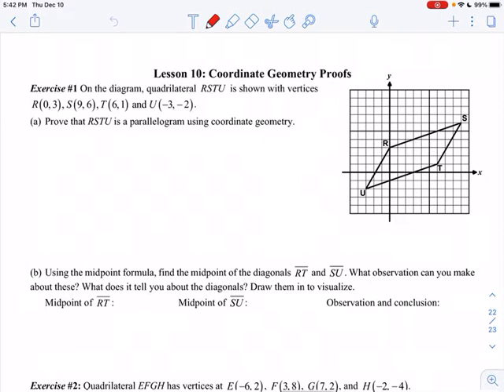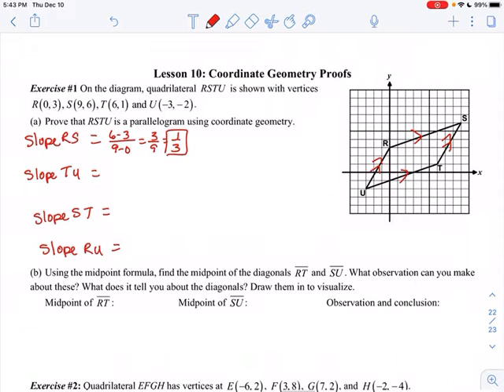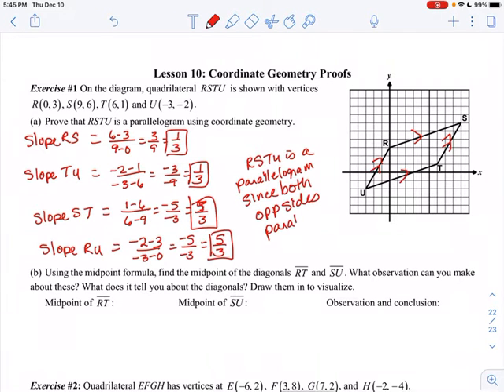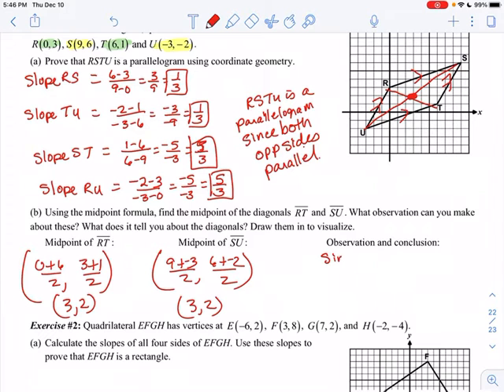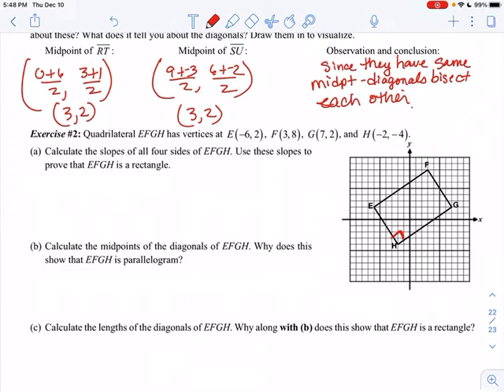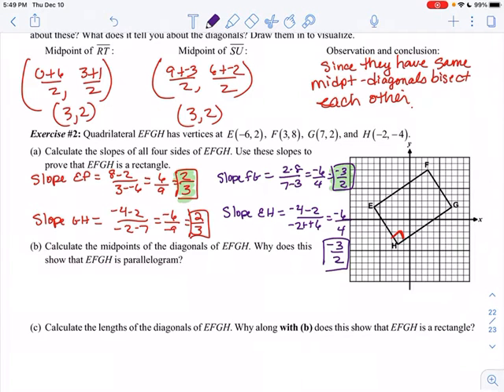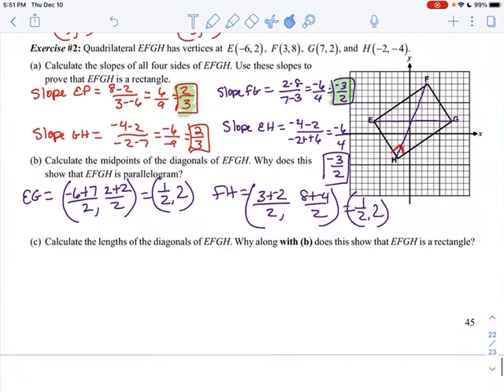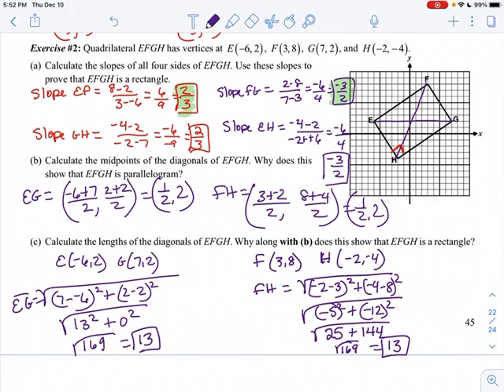Geo H Unit 5 Lesson 10 Coordinate Geometry Proofs